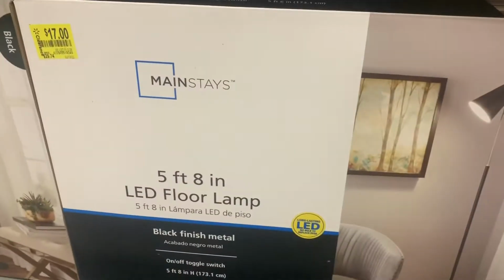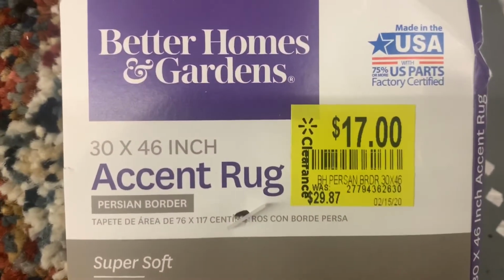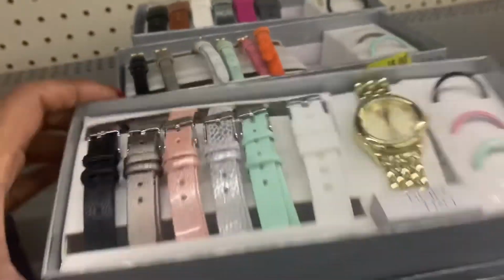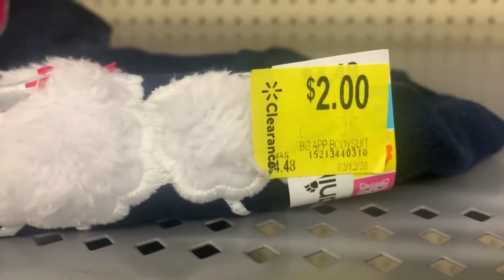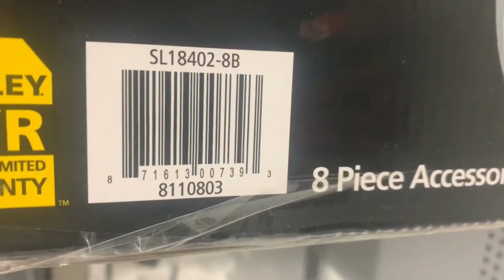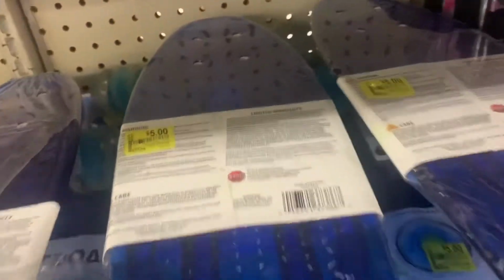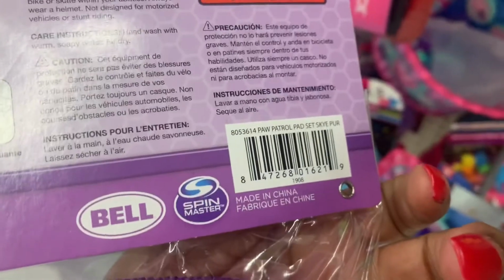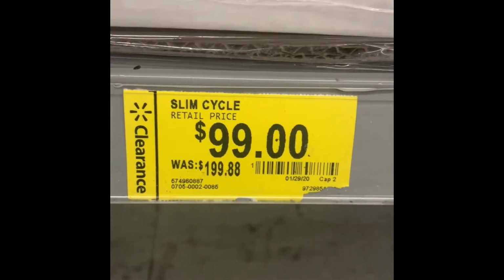Walmart Hidden Clearance Hunting | Amazing Finds 🔥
Everyone, Thanks for taking the time to watch this video. I am on the hunt for a PJ Mask for my nephew. I was not able to get what I was for, but I found some good deals.I hope that the information helps you save lots of money 😊. TIA

Join Fetch rewards and earn 2,000 point ($2) after you scan your first receipt.